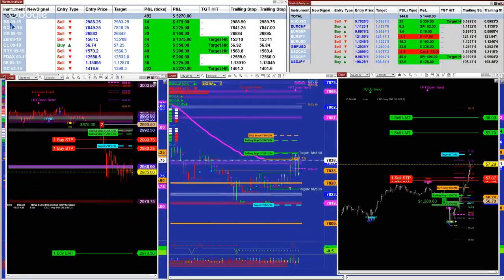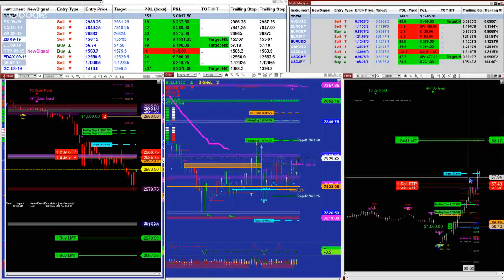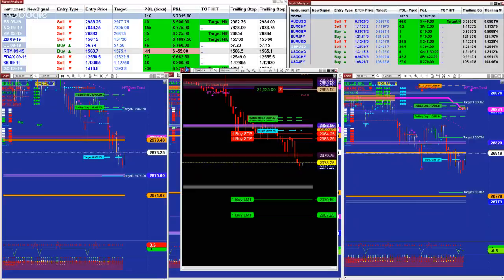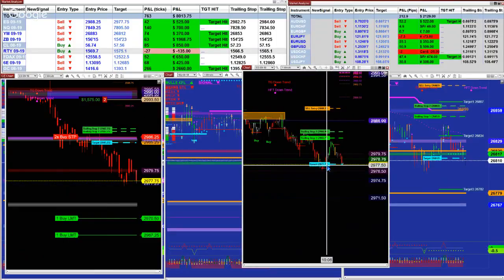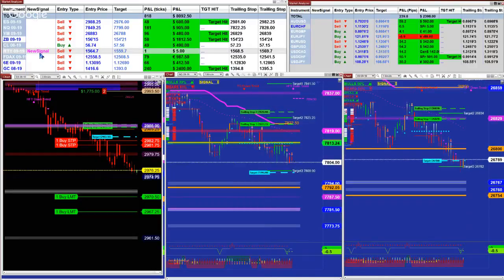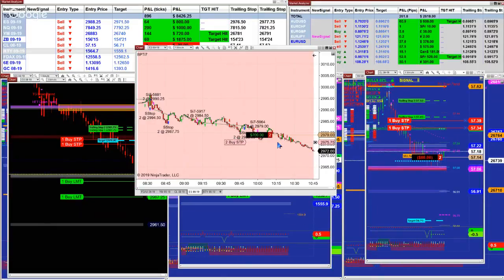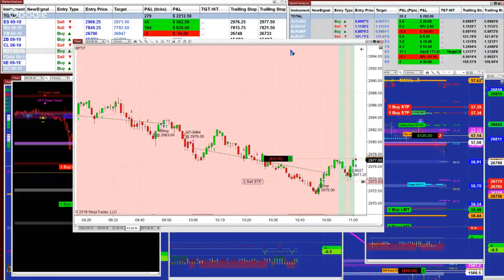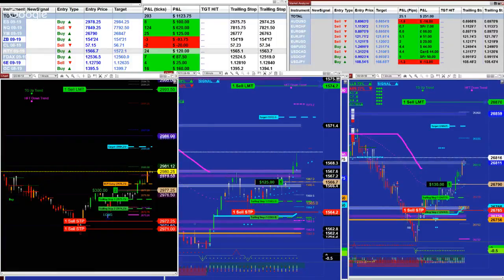Autotrader, Automated Trading, Ninja Trader, Automated Signal Entry , Best Pro Trading , #1513